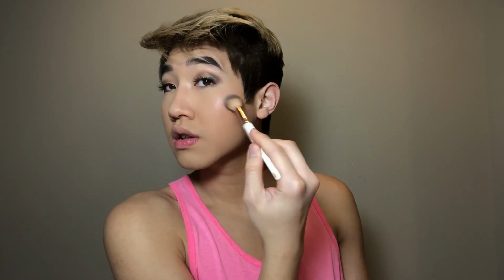DRUGSTORE MAKEUP TUTORIAL || Nothing Under $10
Hi loves!! Getting back into the groove of thaaaaangs with some new content! Watch this video to see how I create a simple glam look with just drugstore makeup that's all under $10!!!

Colourpop Brow Boss Pencil - Soft Black
E.L.F. Brow Gel - Espresso
Wet n Wild Color Icon Eyeshadow 10 Pan Palette
E.L.F. Hydrating Primer
Maybelline Fit Me Matte & Poreless Foundation - Rich Tan
Maybelline Instant Age Rewind Concealer - Sand
Maybelline Fit Me Mineral Loose Finishing Powder - Light Medium
Maybelline Fit Me! Matte & Poreless Powder - Sun Beige
E.L.F. Blush Palette
Wet n Wild Mega Glo Highlighting Powder - Blossom Glow

I hope you enjoyed my silly nonsense and that you are having the best Valentine's Day, take care!